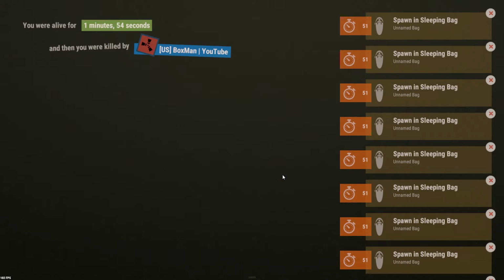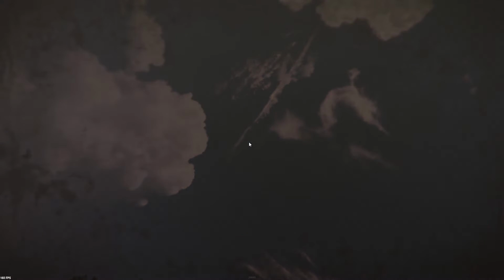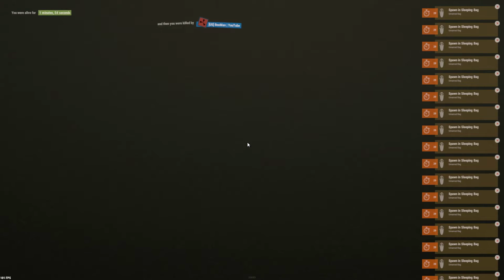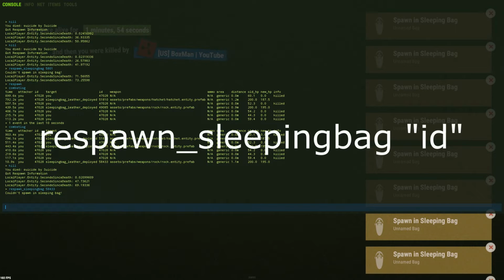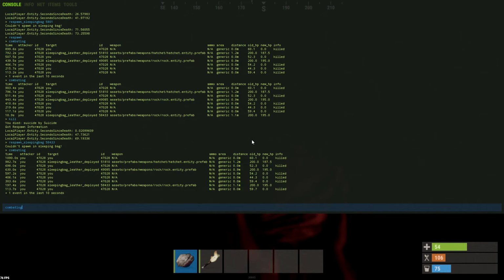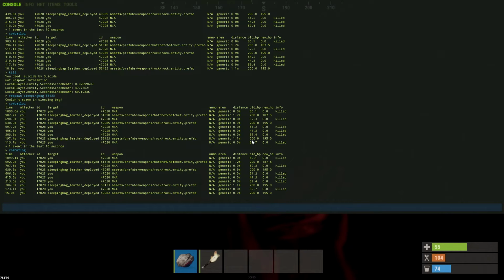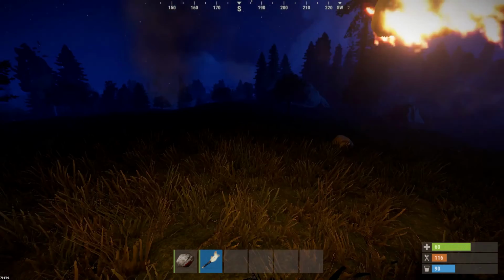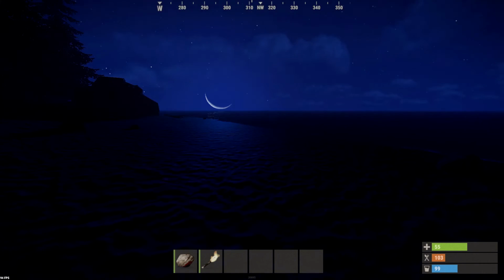(Outdated) Rust!! Sleeping Bag Hack?! Advance Rust Strategy!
Even some of the most experienced players don't know about this sleeping bag trick.